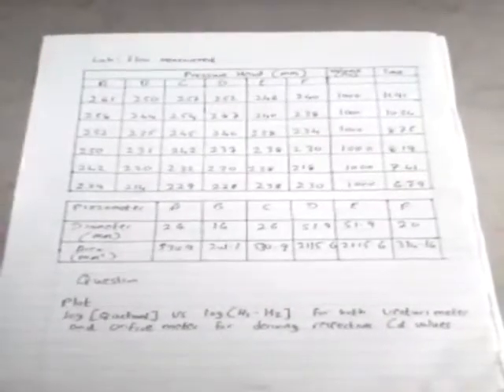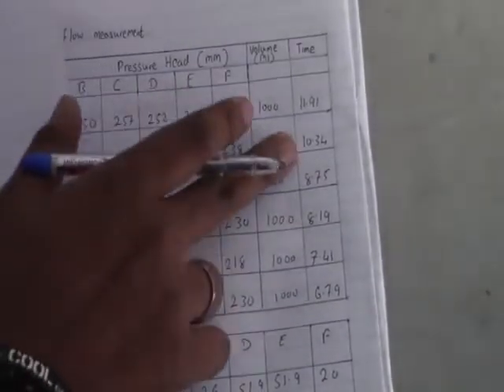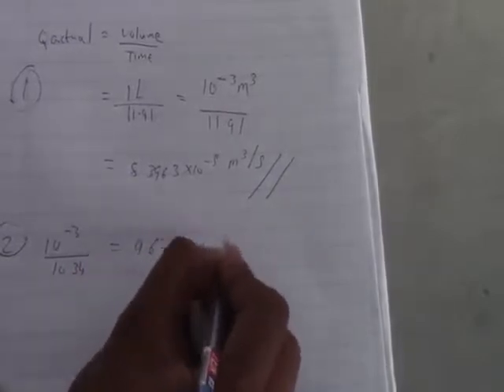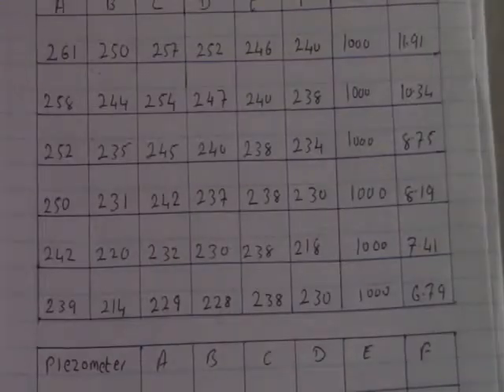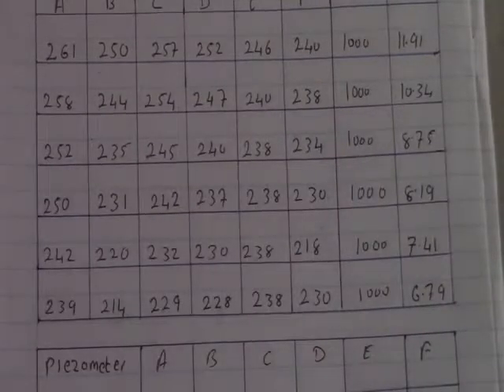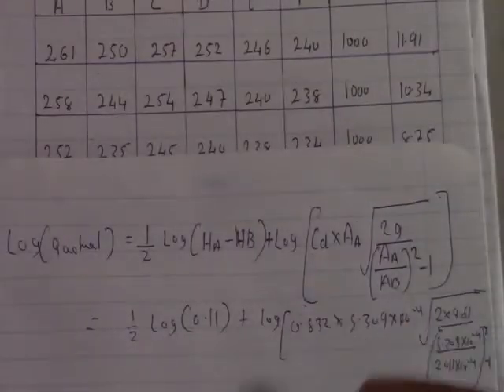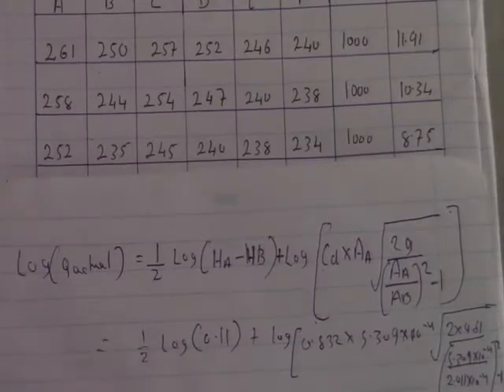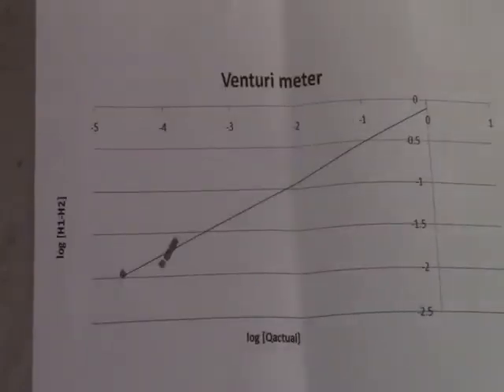Venturi meter calculation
This video is about venturi meter and orifice meter calculation